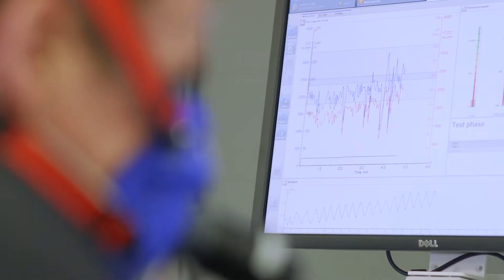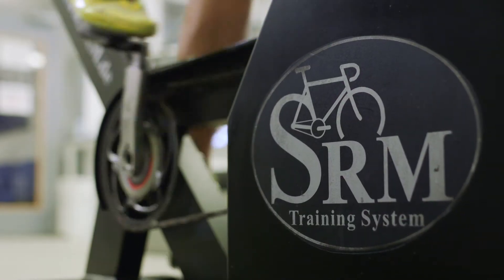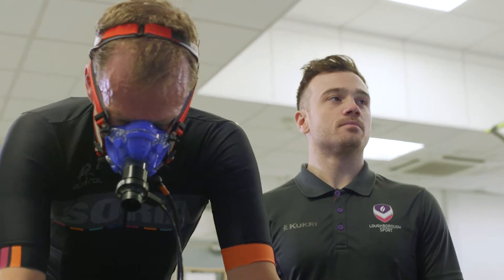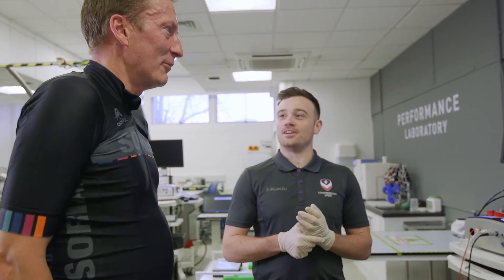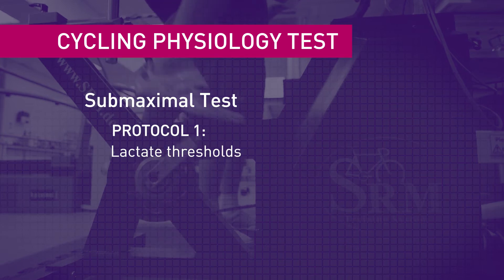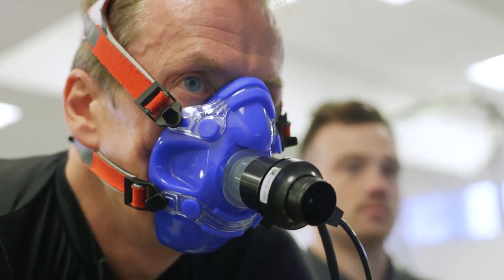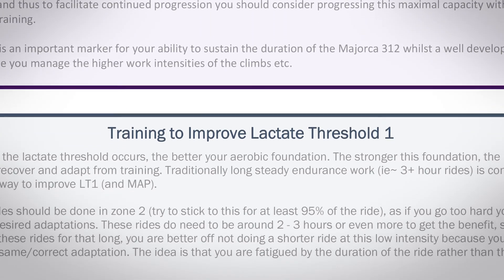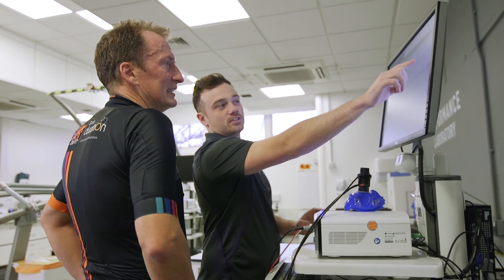Loughborough Sport Physiology Lab - Cycle Test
Find out everything you need to know about our cycling fitness test and how it can help you improve your performance on the bike.

If you want to improve your running fitness, get more out of your cycling training or tackle a challenging event in the heat or at altitude, we can help you to prepare effectively.